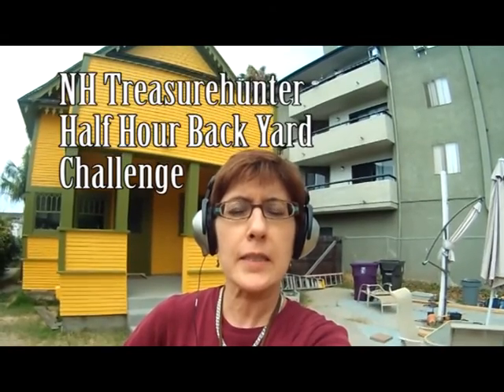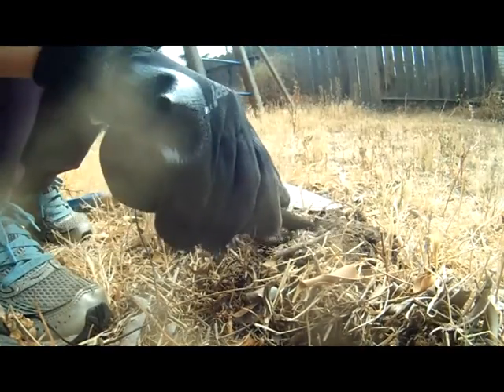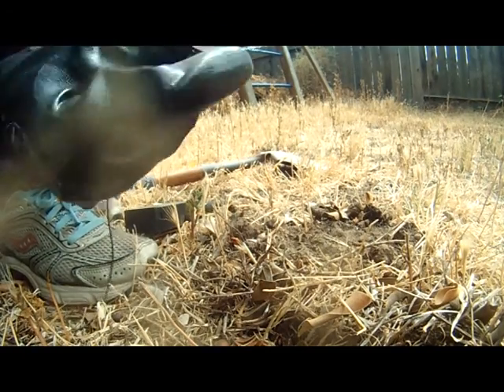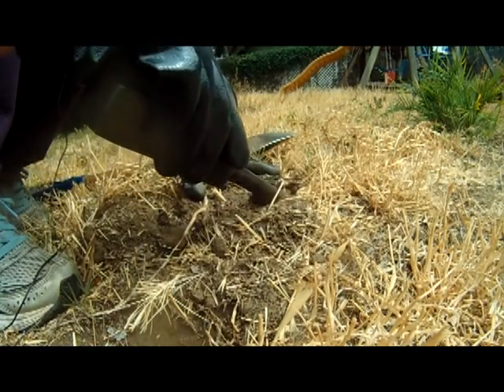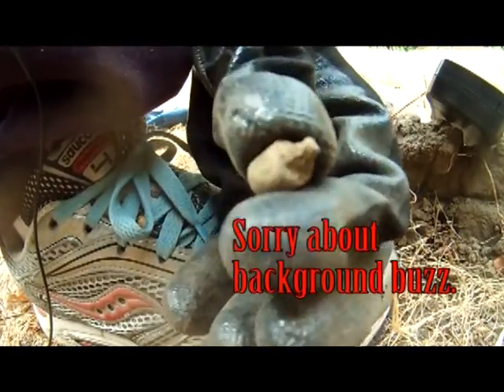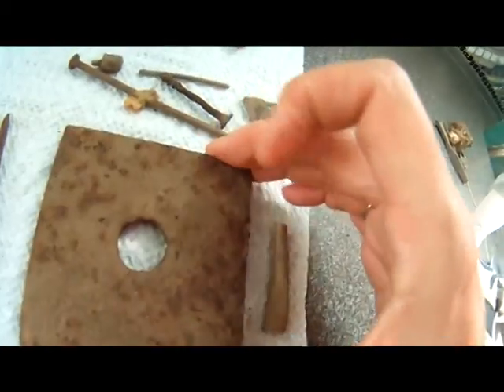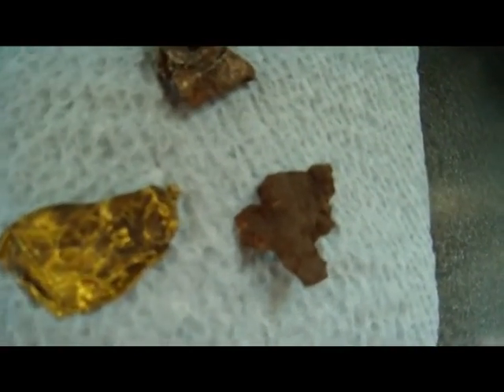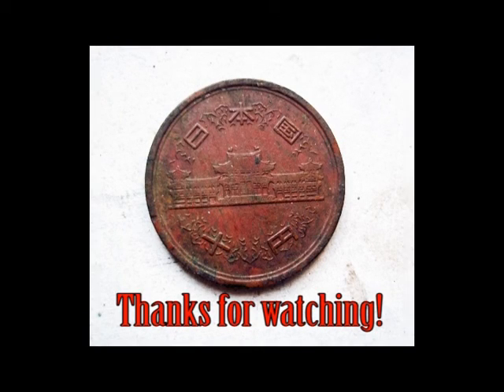Diggin' with Dirty Girl S1 Bonus: NH Treasurehunter's Half-Hour Backyard Challenge (Metal Detecting)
YouTuber NH Treasurehunter issued a challenge: See what you can find in your own backyard, in just 30 minutes, and post the results on YouTube. (Here is his video Here is my challenge! Results were slightly surprising.